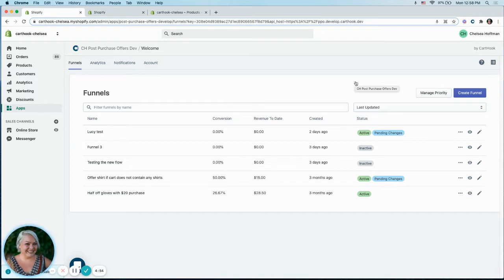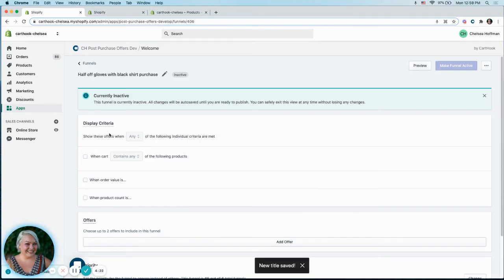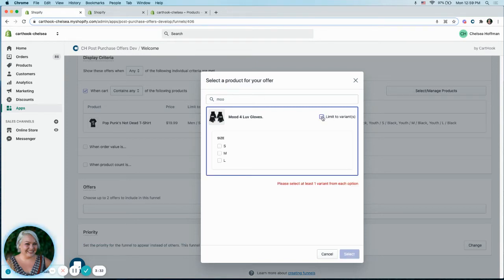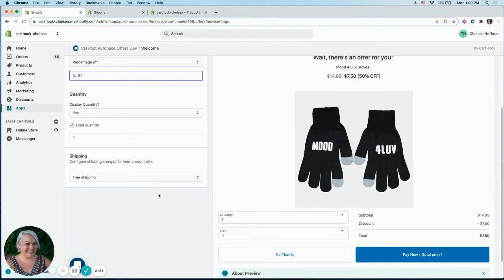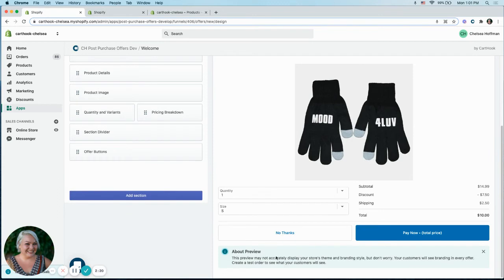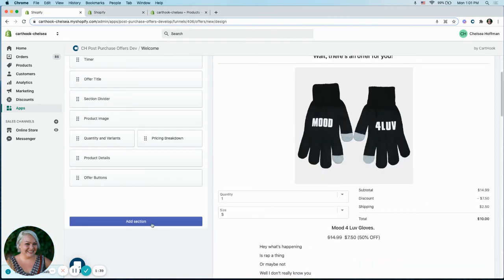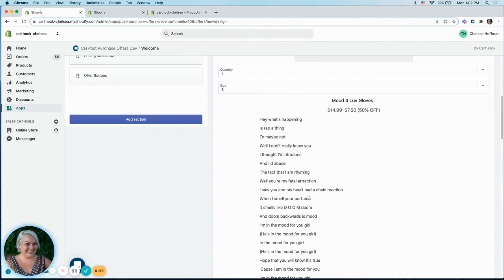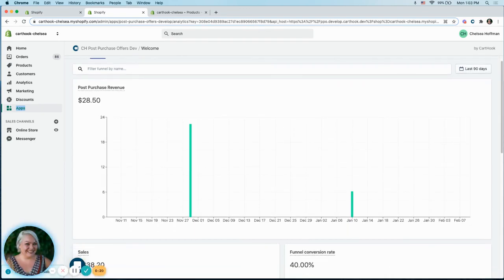How to create a post purchase upsell with CartHook Post Purchase Offers for Shopify stores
Boost your AOV and delight your customers by delivering offers after the checkout and before the thank you page. Create your first upsell funnel in minutes and track the results.

⭐️Getting Started
0:00​ Welcome, from Chelsea!
0:21 Create a funnel
1:40 Customize your offer
2:20 Customize your design
4:09 Preview your customer's perspective
4:35 Track analytics